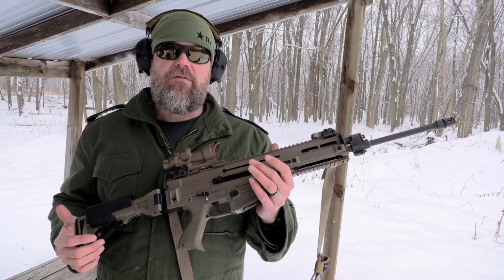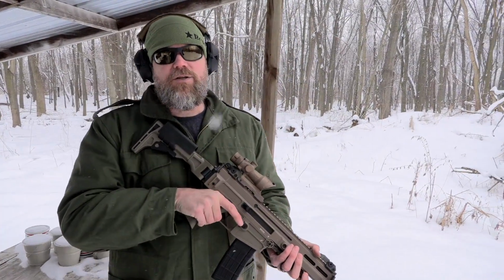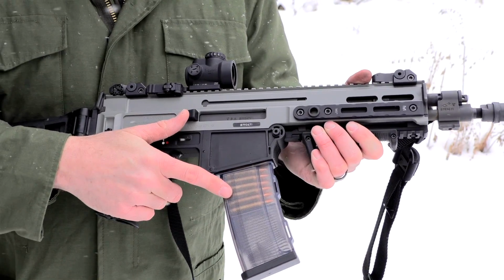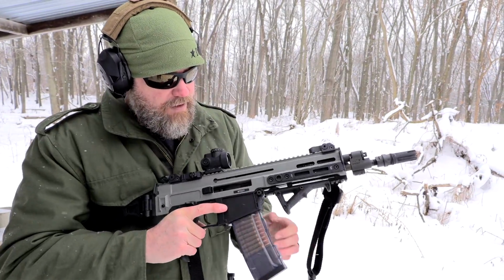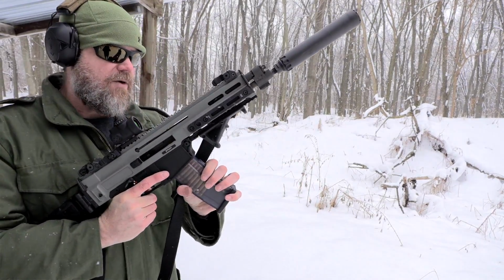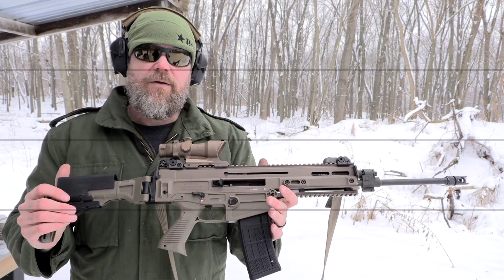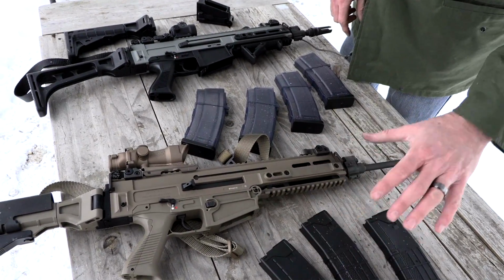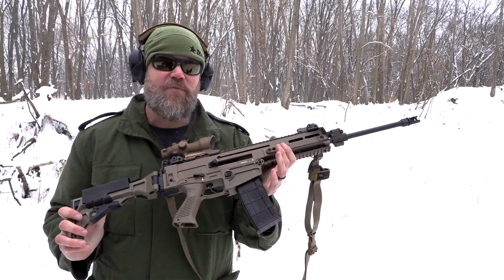Customizing the CZ Bren 805 to make it look more authentic!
The CZ USA Bren 805 pistol and rifle are outstanding options for those looking for something other than an AR15 and something that's priced more competitively than a SCAR 16s. The Bren 805 pistol make for a perfect SBR candidate. I did some custom work through Copper Custom on my Bren 805 SBR.